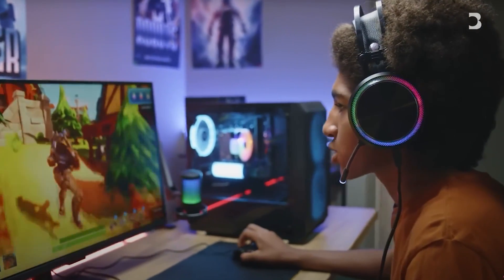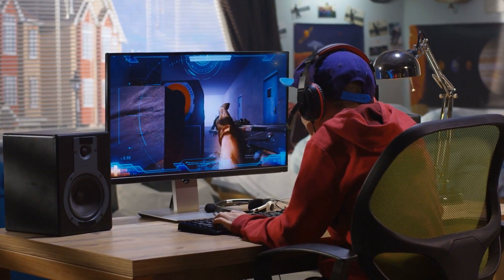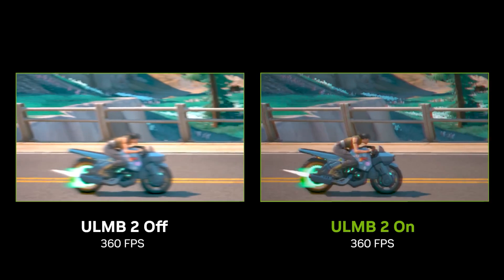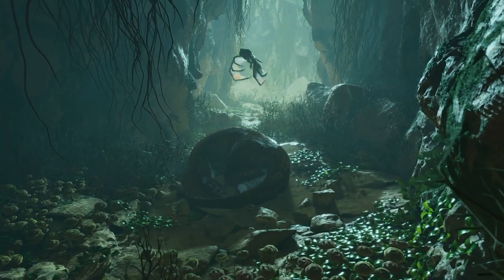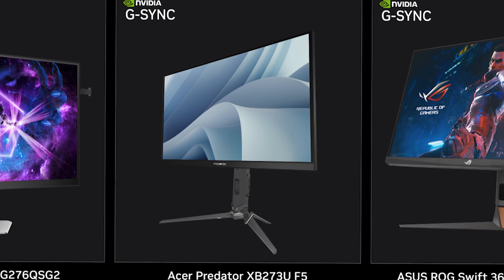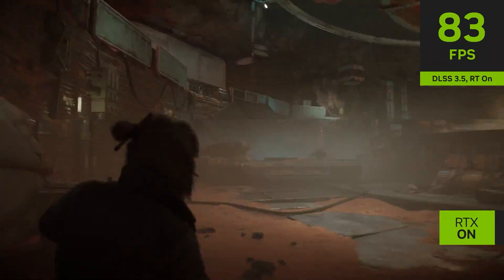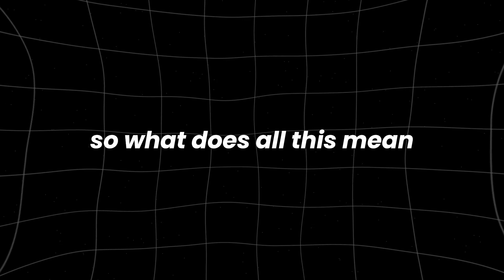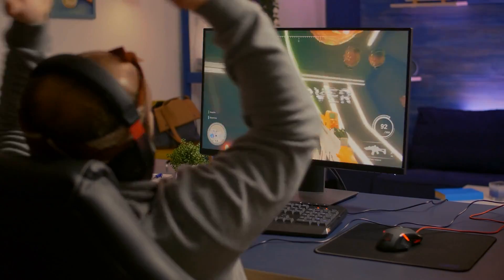2 MINUTES AGO: Nvidia + MediaTek: The $1 Trillion Gaming Revolution is Here!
2 MINUTES AGO: Nvidia + MediaTek: The $1 Trillion Gaming Revolution is Here!
Are you ready for the next big leap in gaming? Nvidia and MediaTek have just announced a groundbreaking partnership that's set to revolutionize the gaming industry, and you won't believe the potential this $1 trillion alliance holds. This collaboration is not just about gaming; it's about redefining the future of technology and entertainment as we know it.

In this video, we dive deep into how Nvidia’s cutting-edge GPUs combined with MediaTek’s powerful chipsets will change the landscape of gaming forever. From ultra-realistic graphics to mind-blowing processing speeds, this is the beginning of a new era in gaming technology that will leave competitors scrambling to catch up.

We'll explore the implications of this partnership for gamers, developers, and tech enthusiasts alike. Whether you're a hardcore gamer, a tech geek, or just curious about the future, this video will give you all the insights you need to understand why this alliance is a game-changer on a global scale.

How will Nvidia and MediaTek change gaming?What is the $1 trillion gaming revolution?Is this the start of a new gaming revolution? How will this affect the gaming industry? What does this mean for the future of Nvidia and MediaTek? Don’t miss out on this crucial analysis—watch till the end to get all the answers!